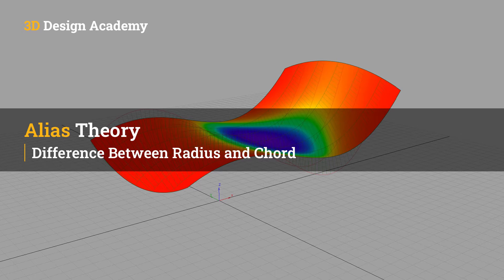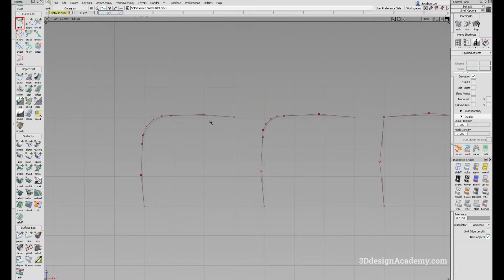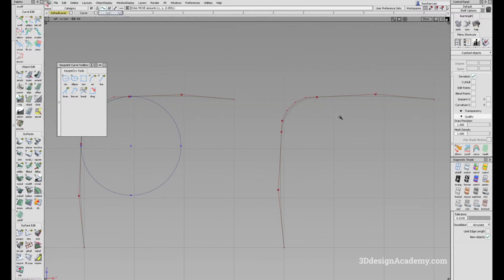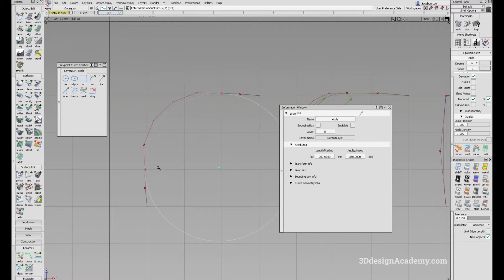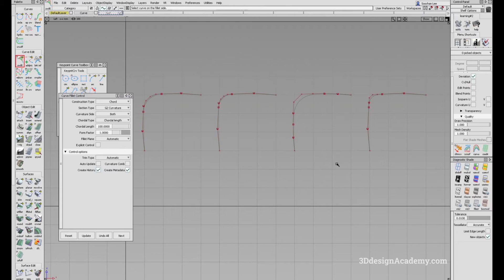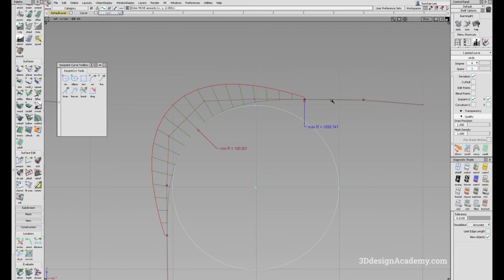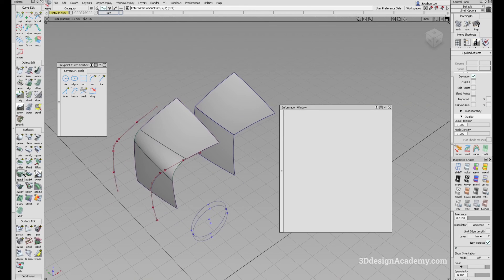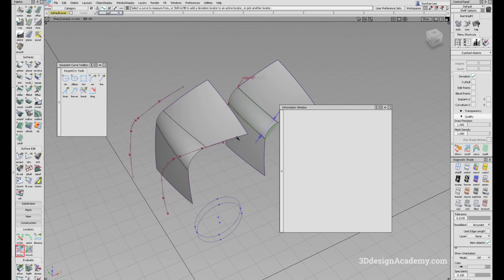Autodesk Alias Tutorials l Alias Theory 1 - Difference Between Radius and Chord